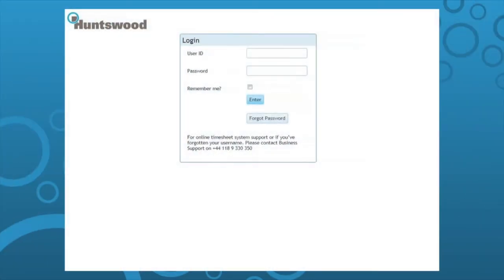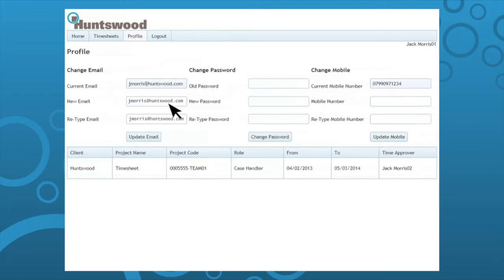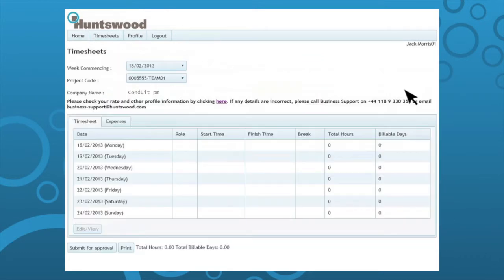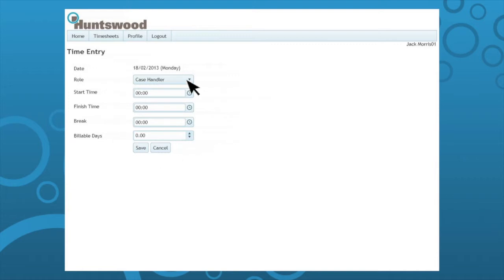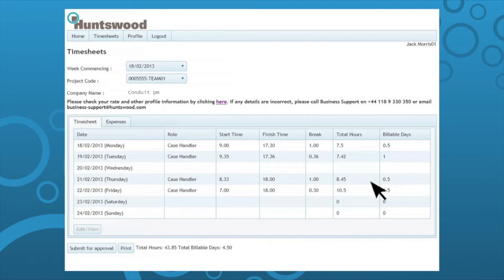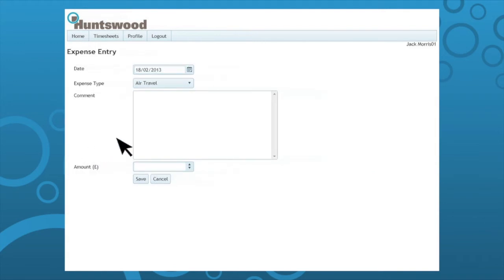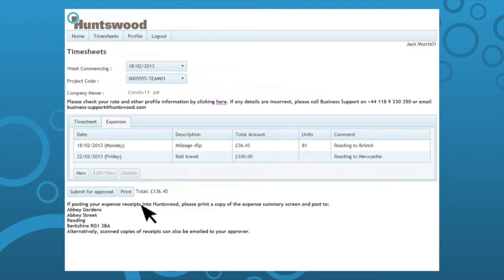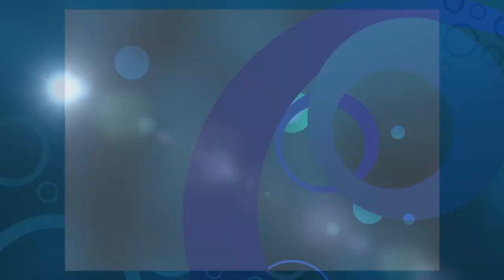User tutorial - Online timesheet system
This online timesheet system tutorial video will demonstrate the process of submitting timesheets for approval.